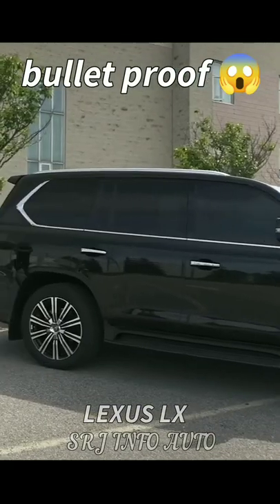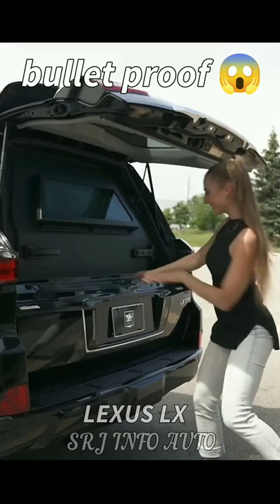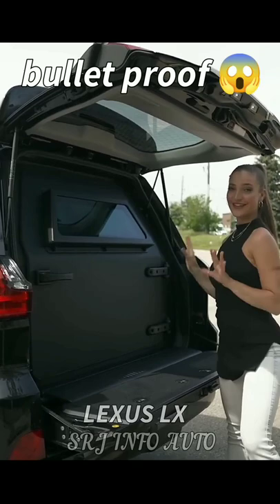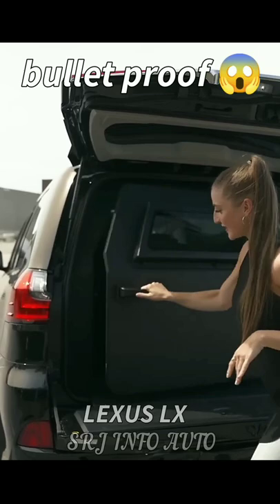bullet proof - LEXUS LX 570 (2022)